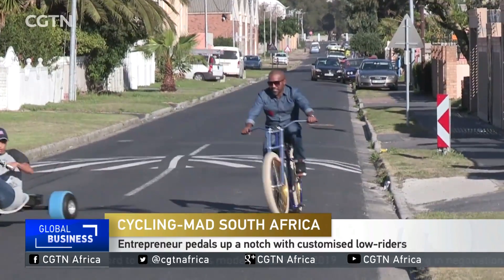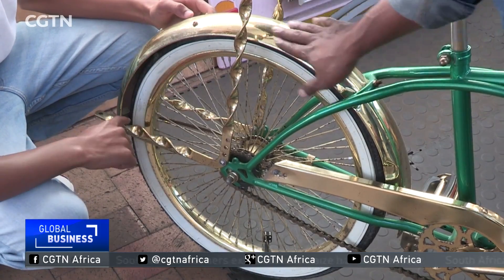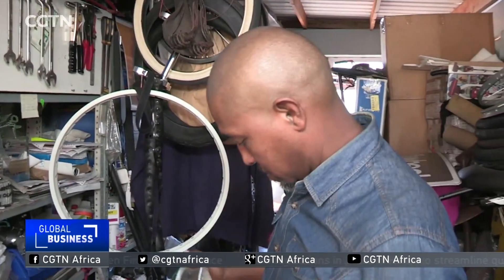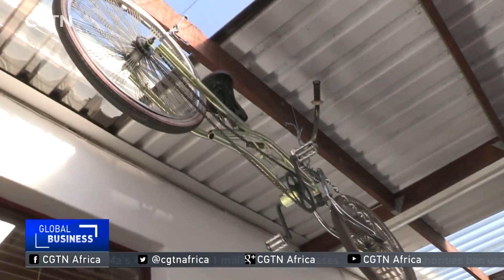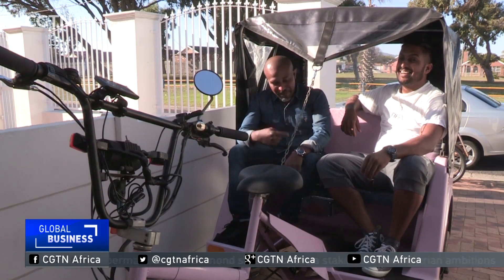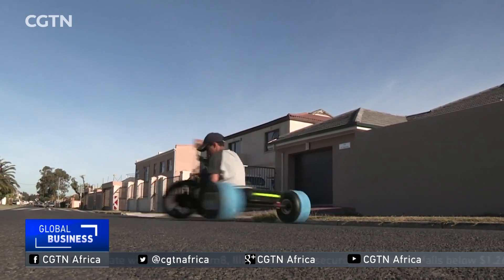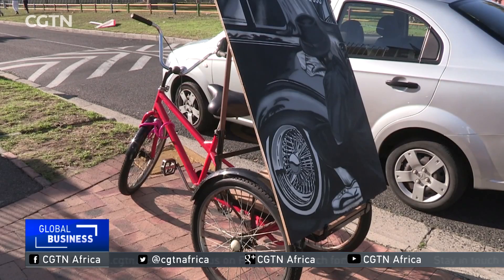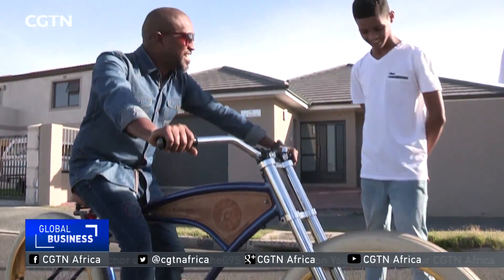SA FLYWHEEN CUSTOM 20170622185801 high